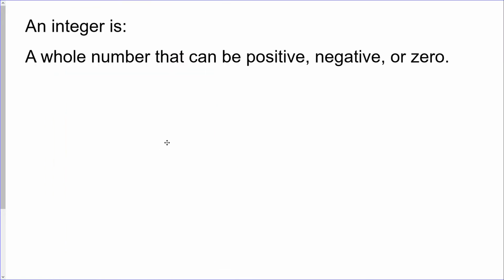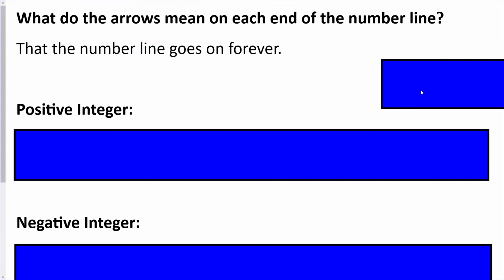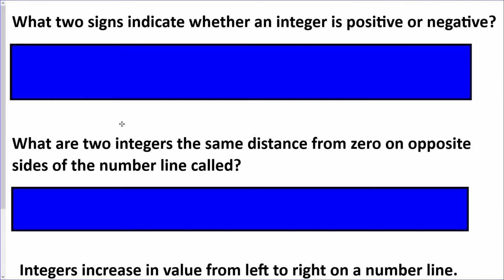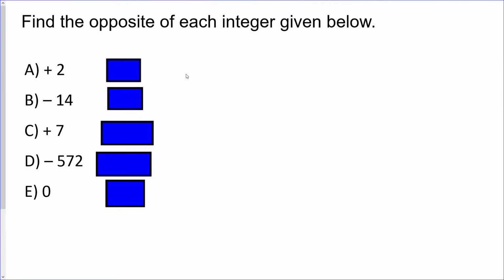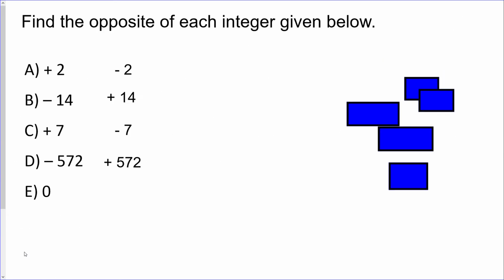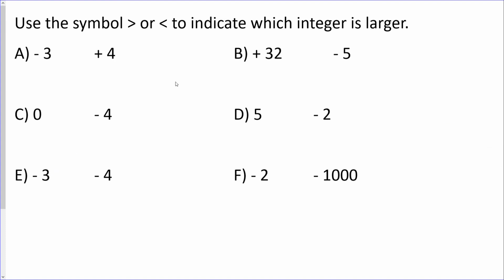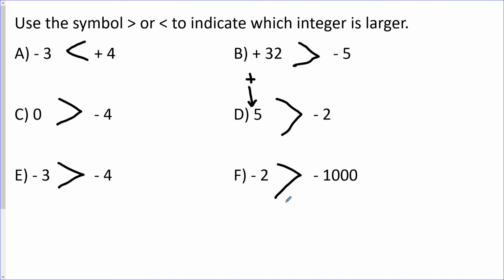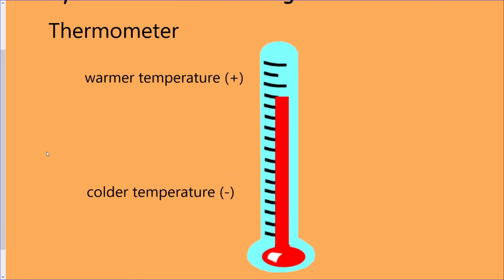Integers Intro - Grade 7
Have you ever wanted to learn more about integers? Of course you have. Find out more in this exciting new video!